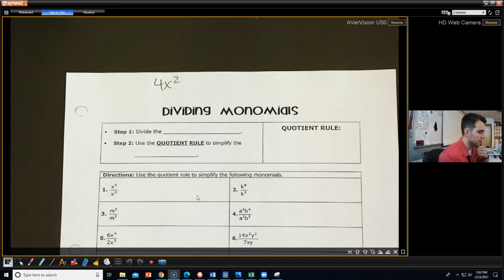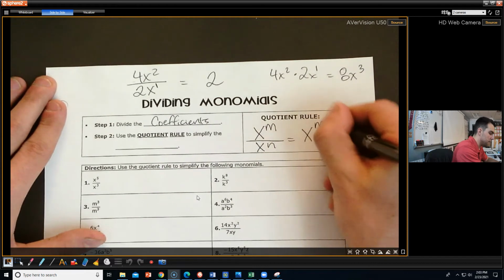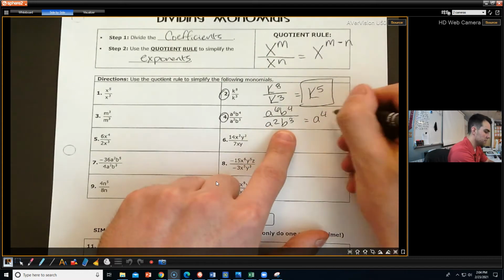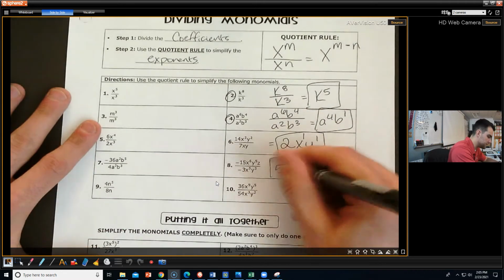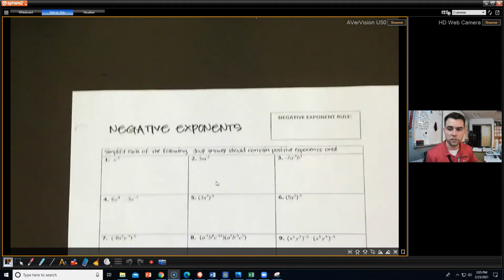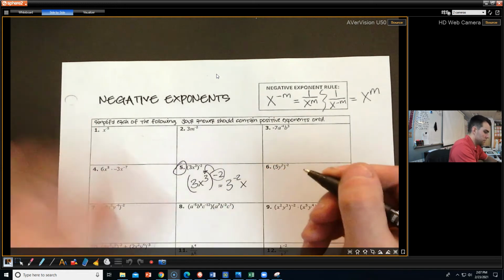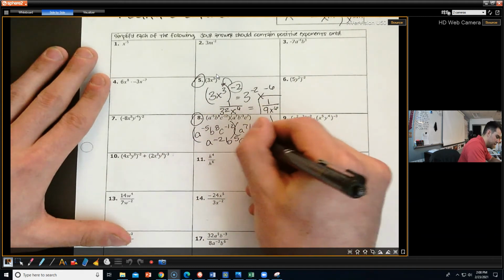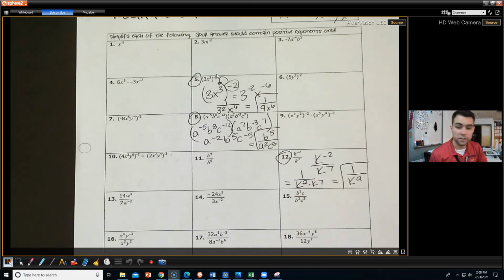Dividing Monomials and Negative Exponents